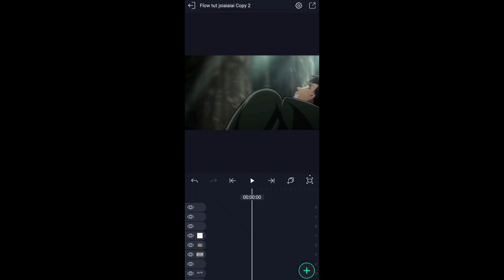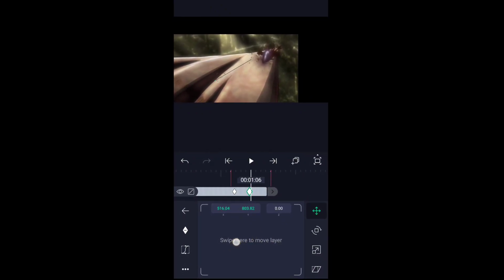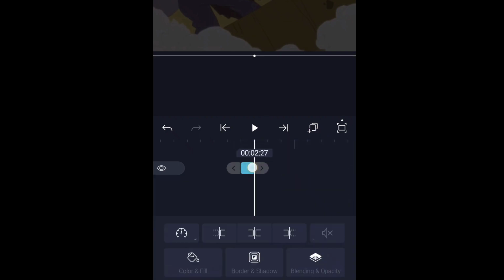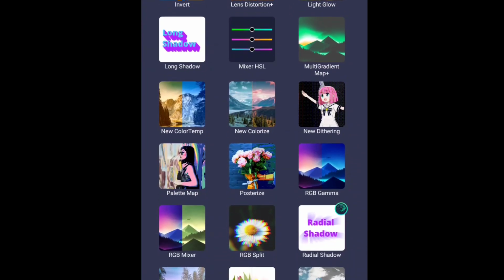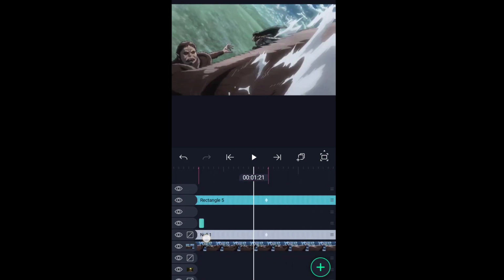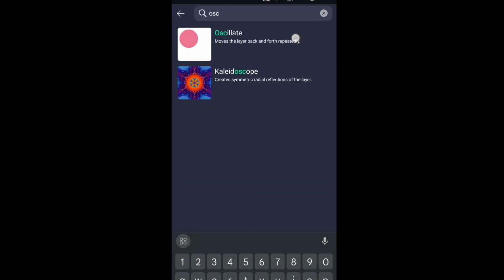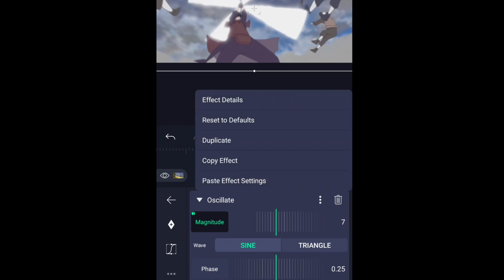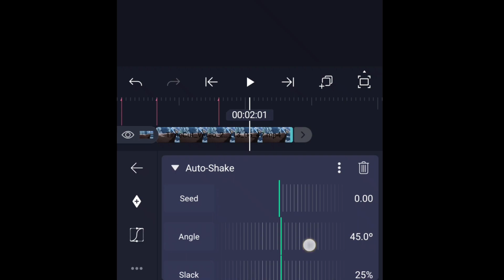Flow style - Shake & Effects Tutorial | Alight Motion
Forgot to put the final result :)

Forgot to put the result  : )

📲 Software Used:-
Alight Motion

🎵Audio used:-
- Tenno – Home ,Tabibito
- Provided by Lofi Records
- Watch:

Intro: 0:00
Transition: 0:11
Flicker: 3:09
Offset: 4:26
Linear streal: 5:18
important stuff: 7:48
Shake: 9:06